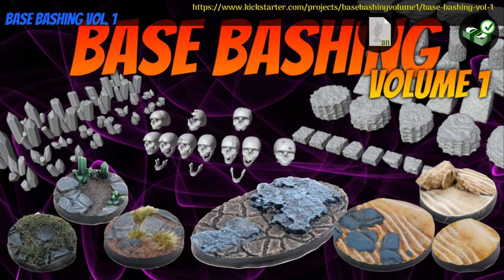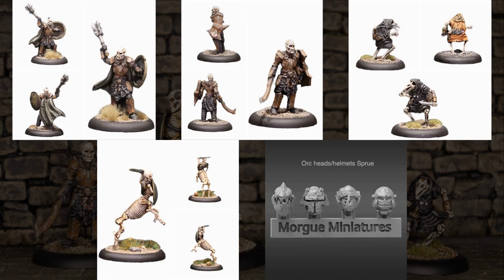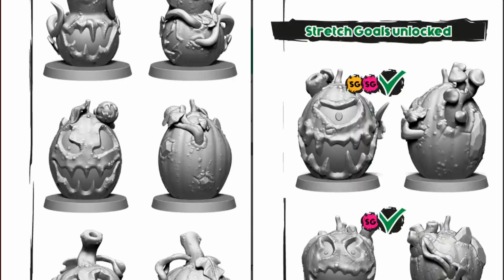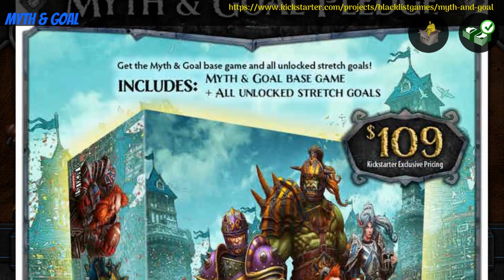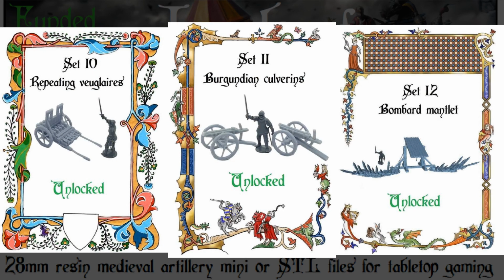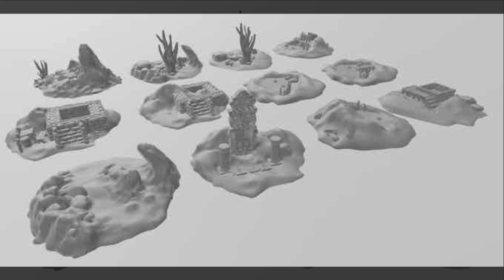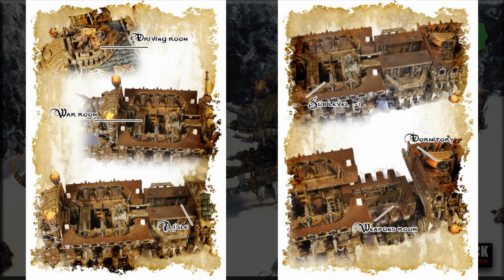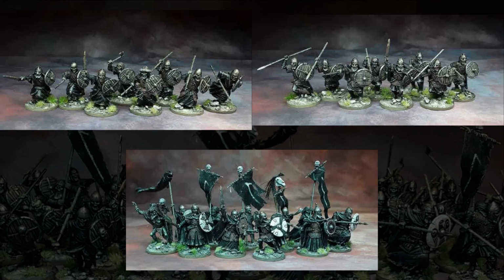Print and Paint | Kickstarter Countdown #1-39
00:00 - 00:16:  Intro

00:16 - 00:56:  1:  Base Bashing Vol. 1:

00:56 - 01:37:  2:  DARKEST SKIES:

01:37 - 02:09:  3:  Hellions:

02:09 - 02:41:  4:  The Ghosts of Yellowfield House:

02:41 - 03:16:  5:  Armies and Heroes:

03:16 - 03:46:  6:  The Cucurbits of the Underworld:

03:46 - 04:15:  7:  Sunrise Rangers:

04:15 - 04:45:  8:  Tidy Town:

04:45 - 05:11:  9:  Horrid Spirits:

05:11 - 05:49:  10:  Orcs Vs. Satyrs:

05:49 - 06:25:  11:  Myth & Goal:

06:25 - 06:56:  12:  The Ruins of Redwood:

06:56 - 07:32:  13:  LORDS OF DESTRUCTION:

07:32 - 08:01:  14:  Chess wild animals pieces:

08:01 - 08:28:  15:  Alto-Dungeon:

08:28 - 08:57:  16:  High Noon. Quality Wild West Miniatures:

08:57 - 09:26:  17:  Scatter Scenes:

09:26 - 10:01:  18:  Rafm Miniatures Siege Equipment:

10:01 - 10:34:  19:  Napoleonic Wars 3:

10:34 - 11:07:  20:  The Convoy:

11:07 - 11:41:  21:  Forlorn Beasts: High Quality Miniature Nightmares:

11:41 - 12:17:  22:  Forgotten Ancients:

12:17 - 12:52:  23:  RAGNAROK 2:

12:52 - 13:20:  Outro